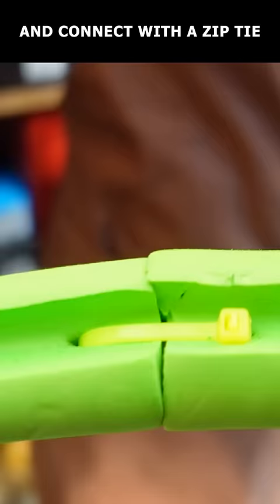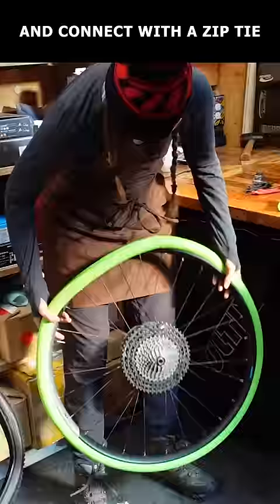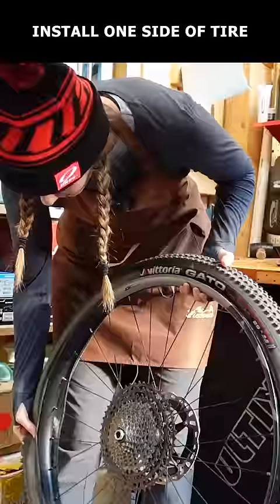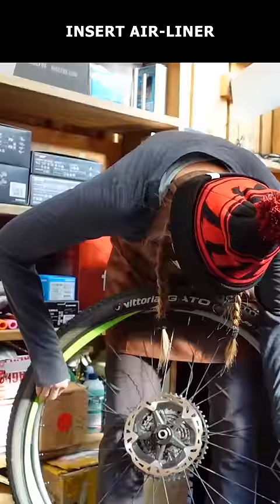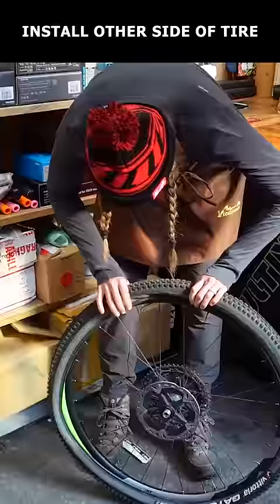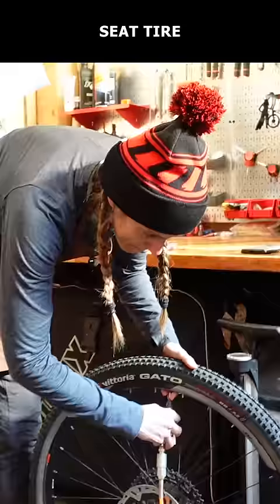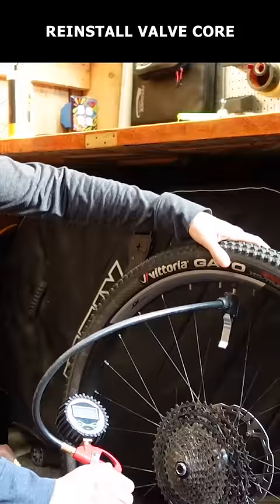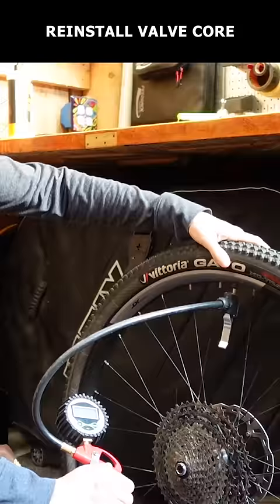Installing the Vittoria Air-Liner tire insert